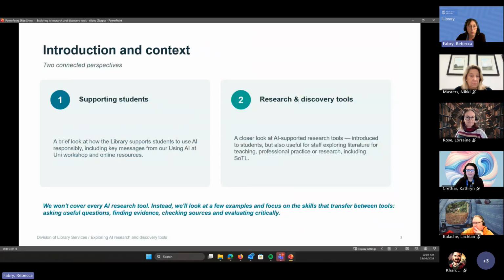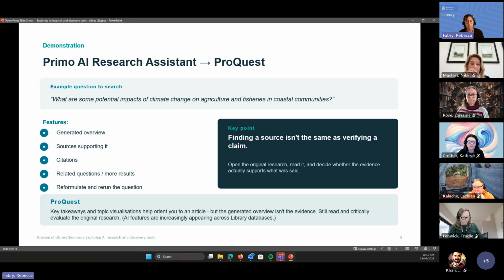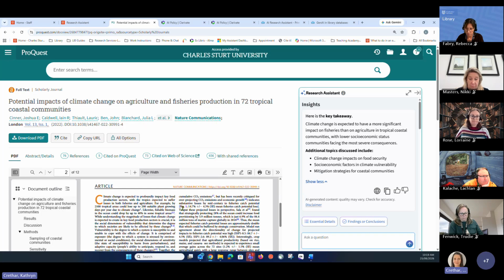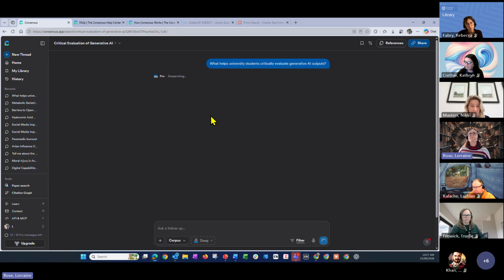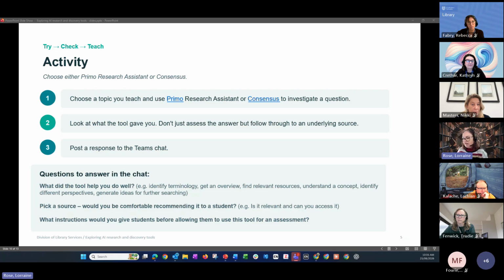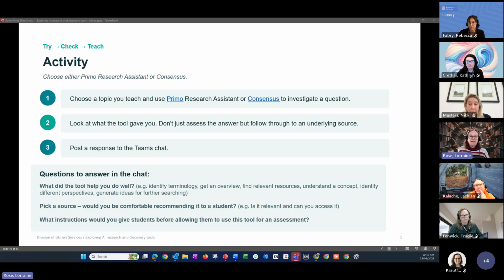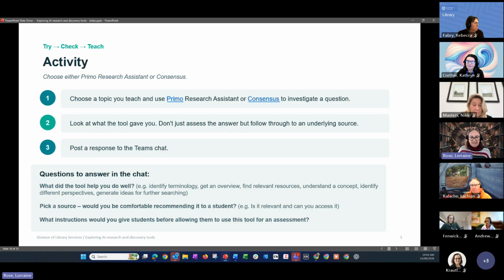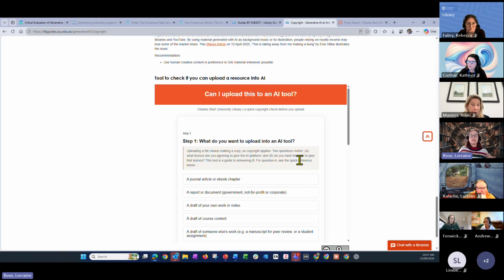Exploring AI research and discovery tools for teaching and research (250826 workshop recording)